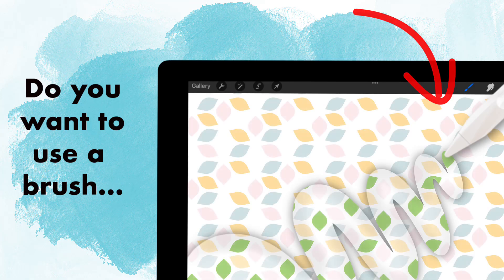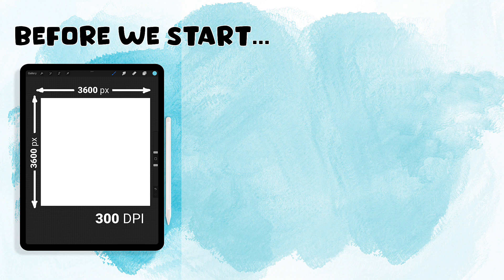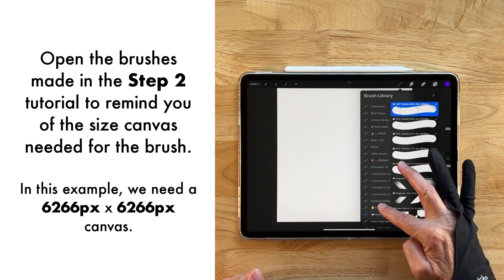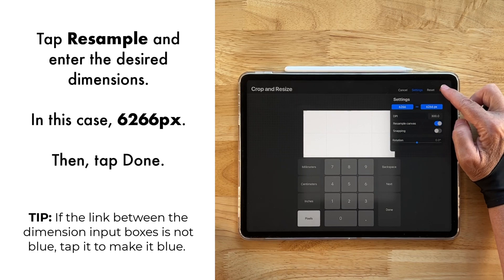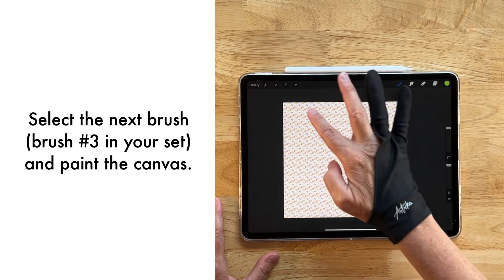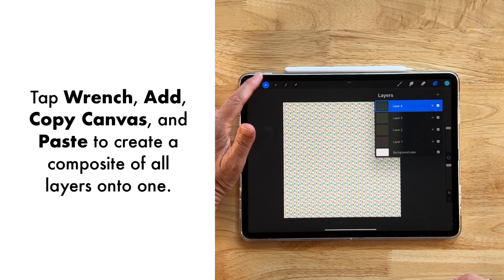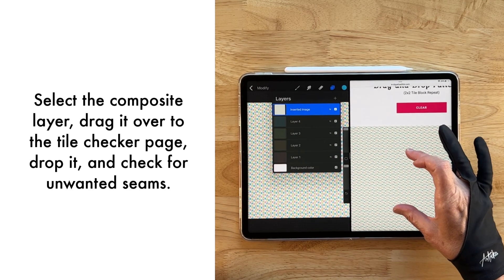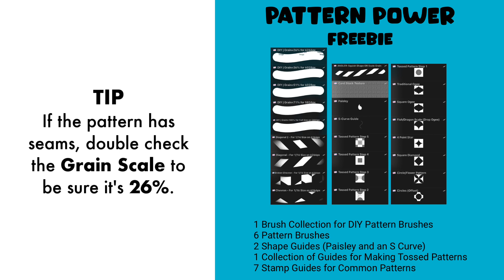Calling all Patternpreneurs | Step 3: Geometric Petal Pattern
In STEP 3, Liz guides you through the last step of designing a seamless geometric flower pattern in Procreate that can be used for print-on-demand or digital products. Truly, success lies in the magic of putting the right sized brush with the right sized canvas--the right pairing is critical to getting those print-on-demand and digital patterns right.

With the Procreate tips Liz includes in this video and the free brush set used through the entire series, you'll find it's an easy process--whether you're a beginner or seasoned Procreate user.

I appreciate you and your comments a great deal (your questions and requests make everything on the channel better!).  Likewise, thank you to those that have made purchases and funded my efforts via the SuperThanks feature. All of you make my days and my job so fun!

As always, I hope your day is AMAZING 🤗❤️